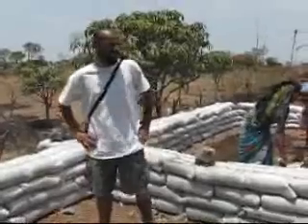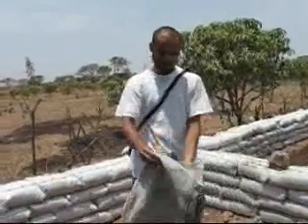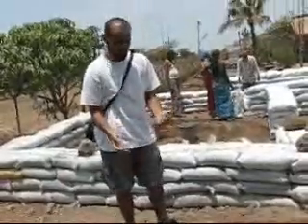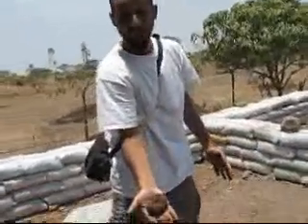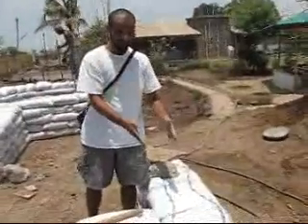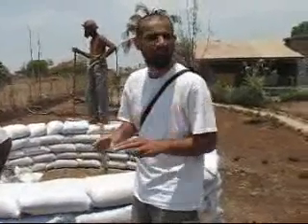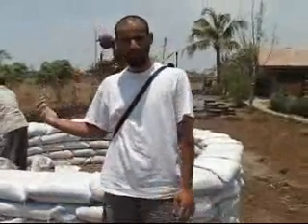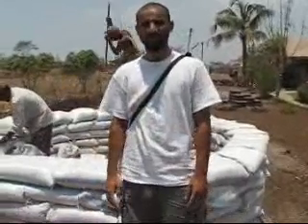Earthbagging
earthbag construction one step at a time...